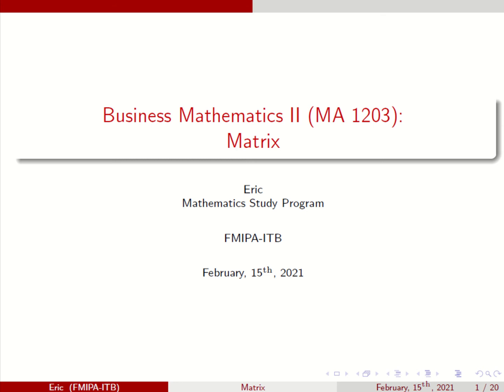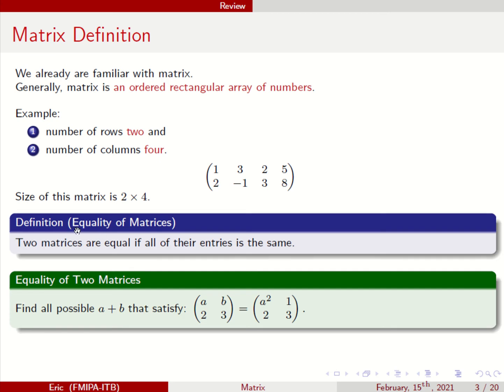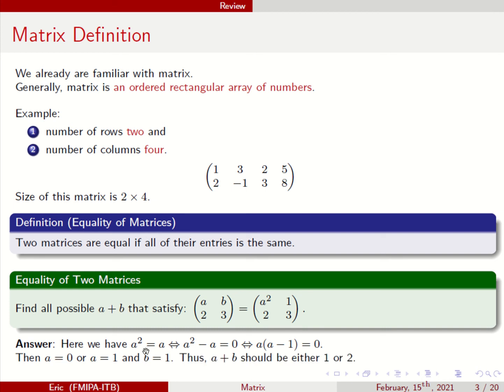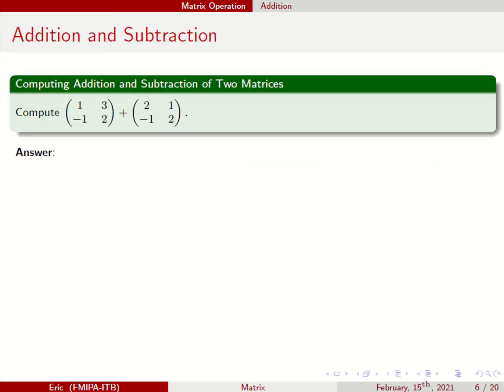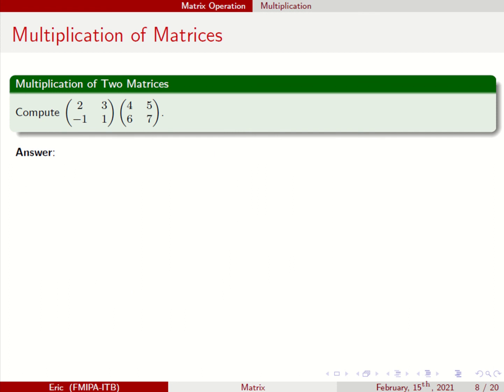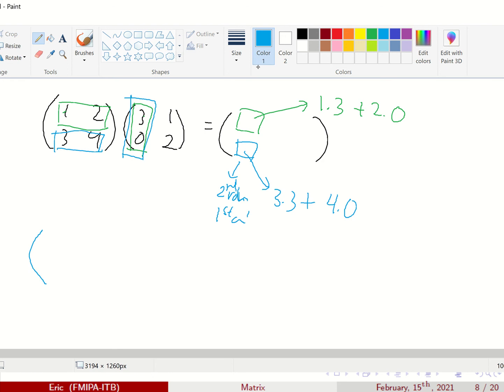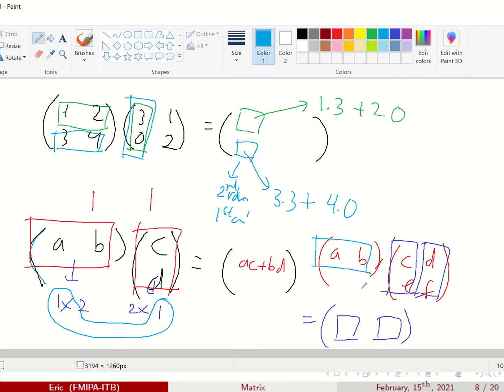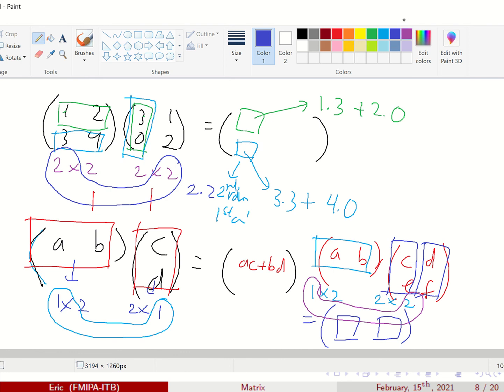Definition and Some Matrix Operations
Topic: Matrix
Subtopic: Definition and Some Matrix Operations